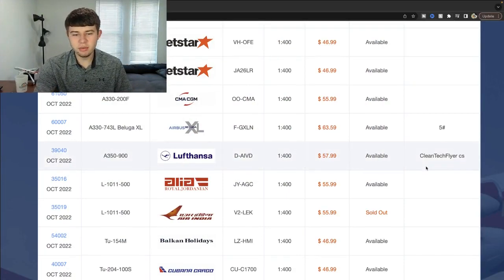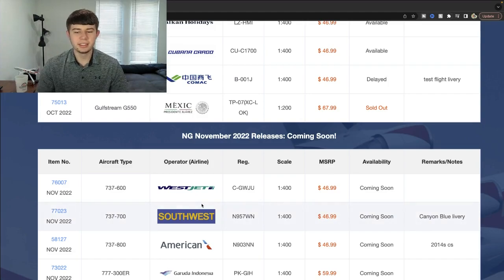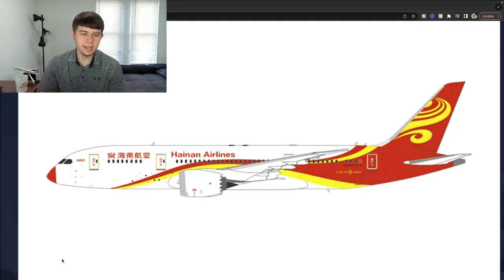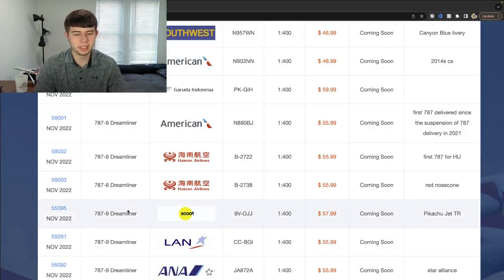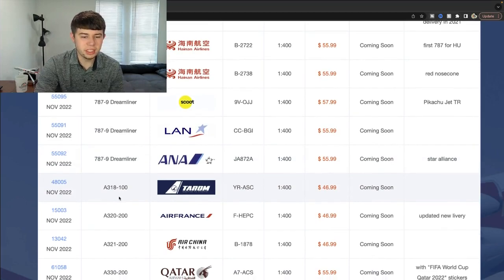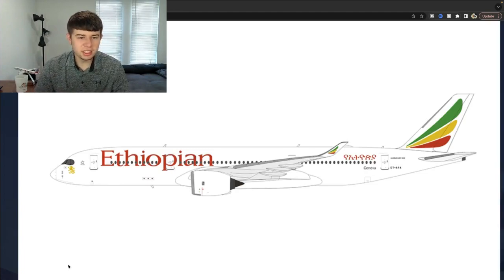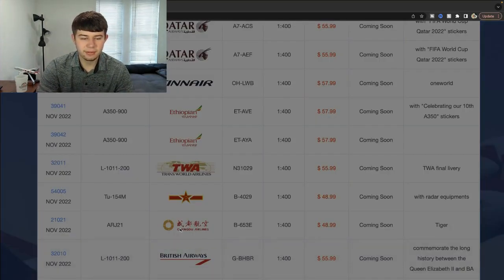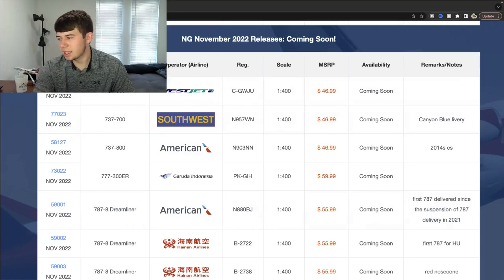*EPIC* NG Models November 2022 Release Reaction! | Release Reactions #36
► Welcome back guys, today we have the NG Models November 2022 Release Reaction for you guys! This is an epic set of models leading into the holiday season! I hope you guys enjoy!